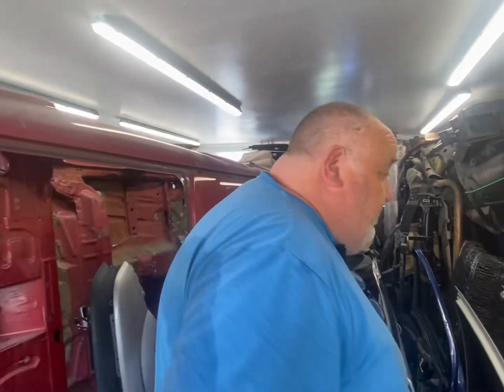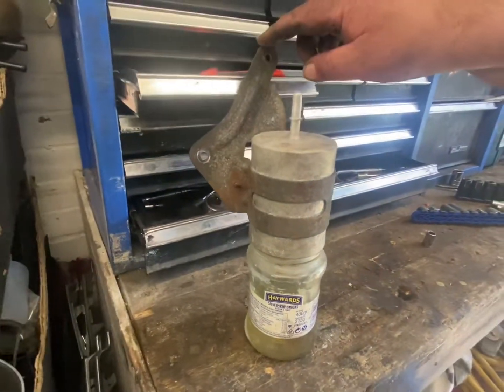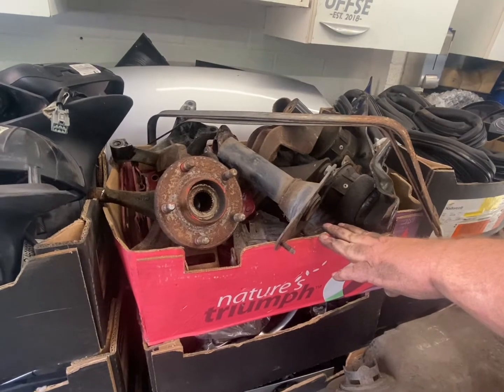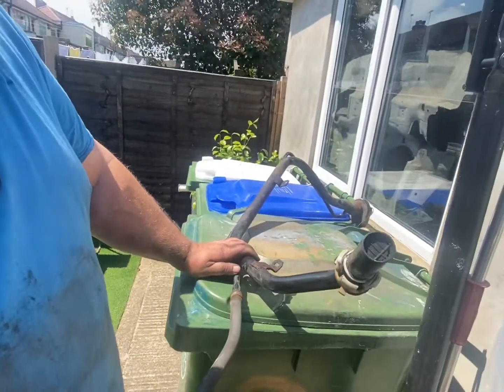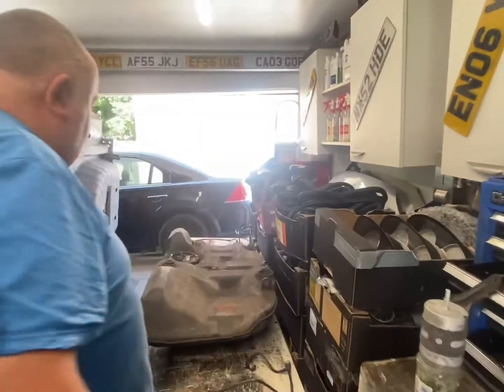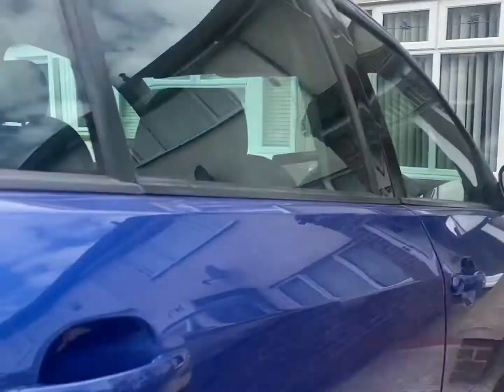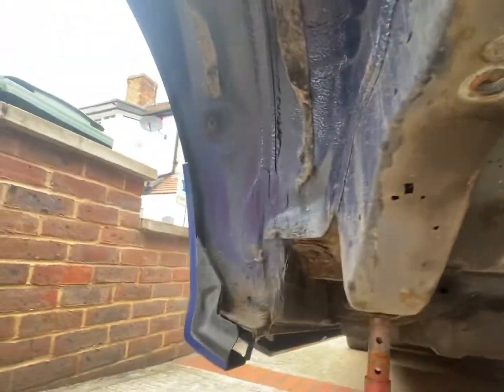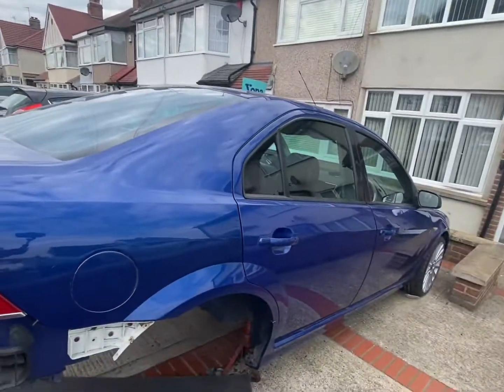￼￼performance blue project part 4